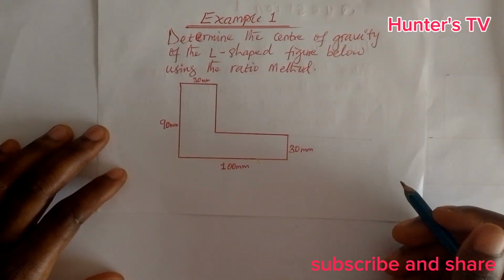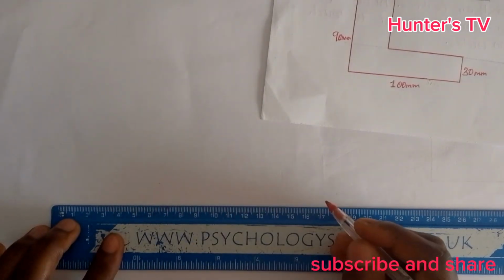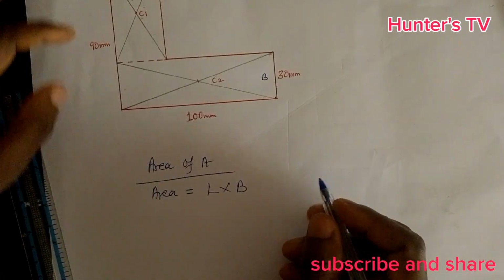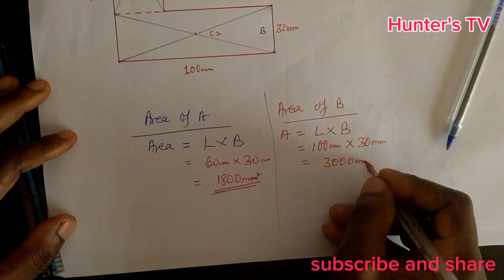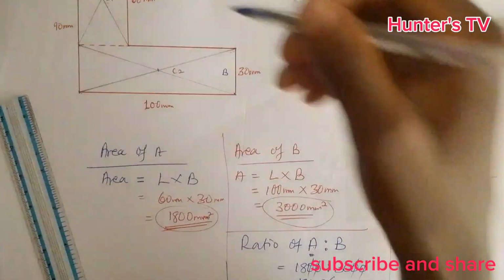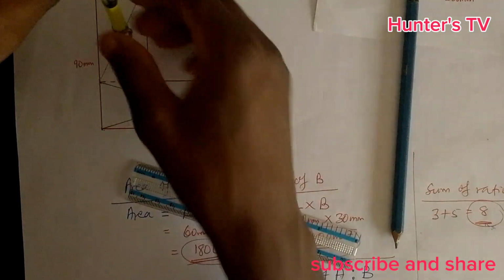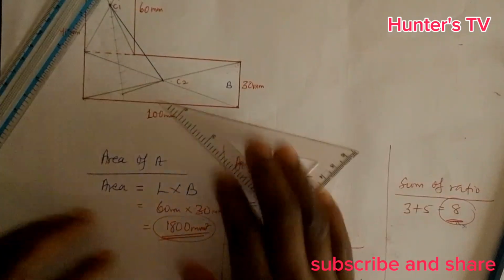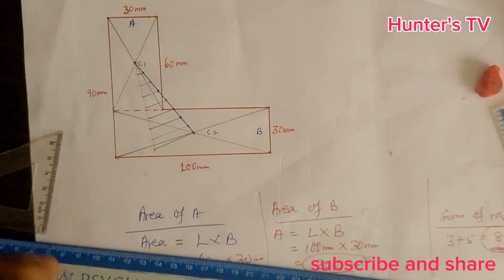CENTROID OF AN L-Shaped Figure. Technical Drawing for SHS 3.